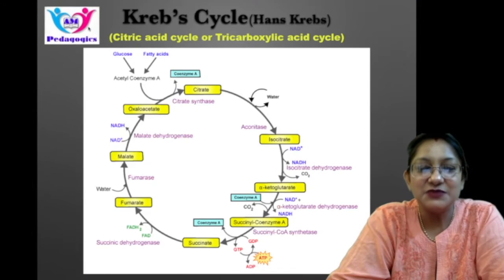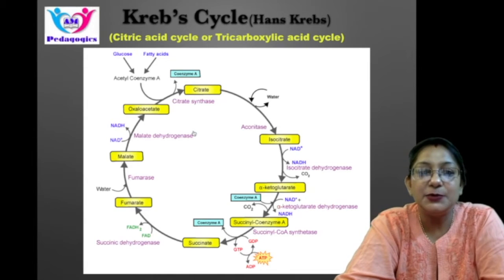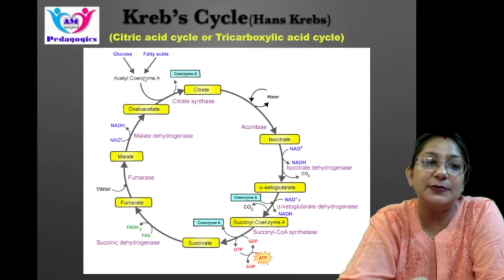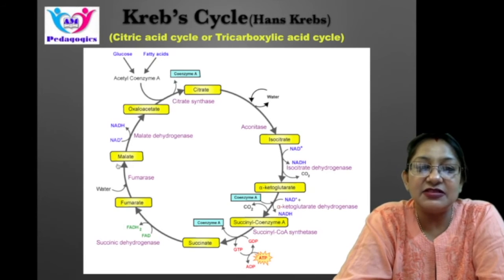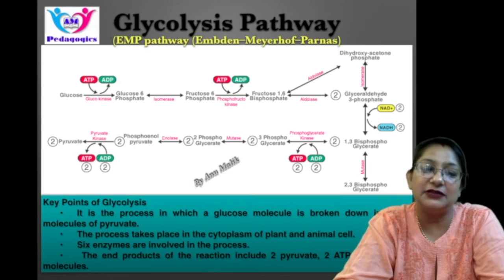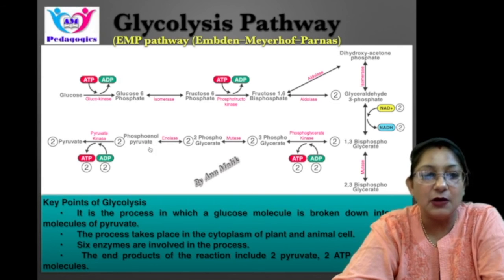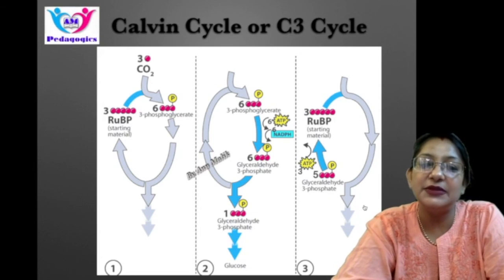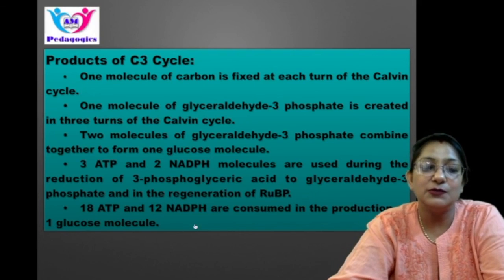Plant Physiology|Important Cycles|NEET 2021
Welcome to AM Pedagogics. Here I would like to revolutionise the NEET aspirants.

In this video, I've explained how to solve prestigious NEET 2021 Biology Exam in 45 Mins. Plant Physiology IMPORTANT CYCLES-KREB's CYCLE, GLYCOLYSIS AND CALVIN CYCLE are also explained in this video for NEET 2021
This is your one-stop solution for 'How to Crack NEET-UG BIOLOGY'.
I will be teaching classes +1 and +2 (Biology) daily on this channel.
I will cover the entire syllabus, present new strategies, give updates about NEET and latest notifications which will help you to crack the NEET-UG exam.
Over the past 20 years, I have helped thousands of students to crack NEET Exam.

Anu Malik